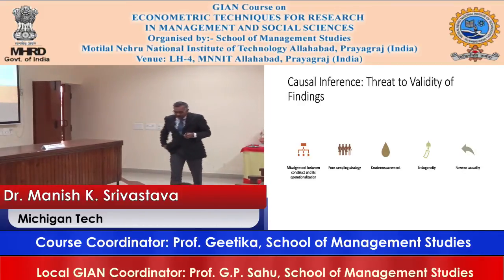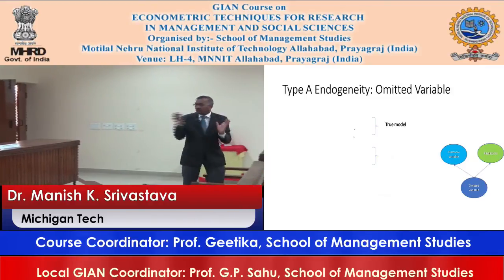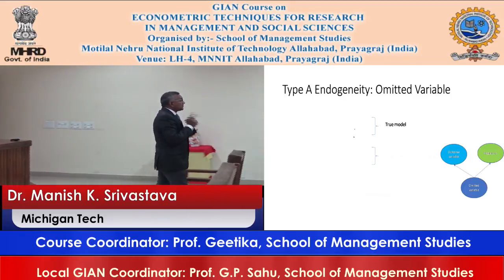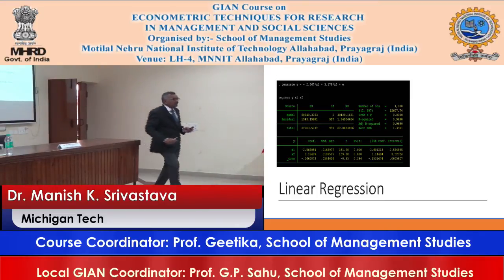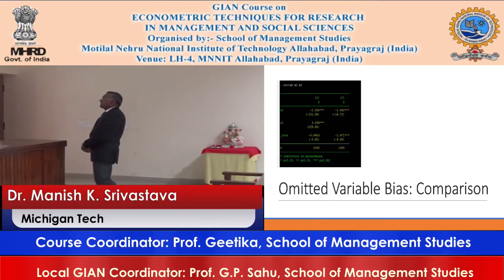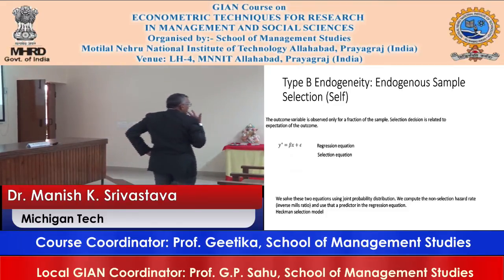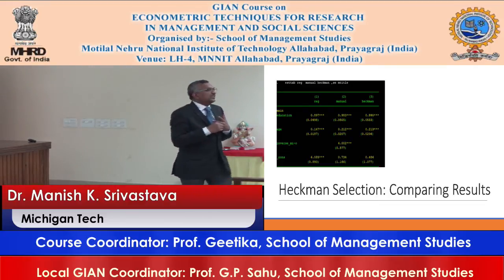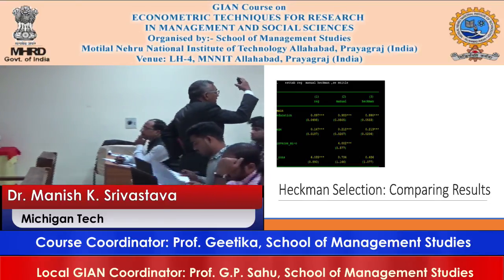Day 5 Session1: GIAN Course on Econometric Techniques for Research in Management and Social Sciences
Guest Expert: Dr. Manish K. Srivastava, Micigan Tech